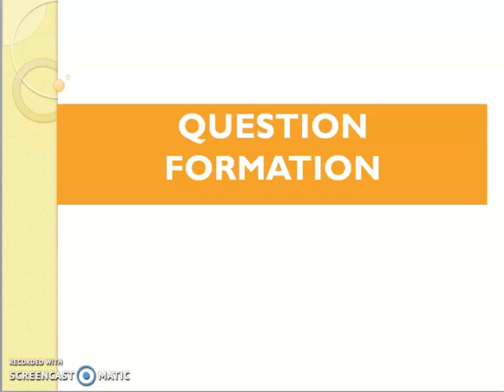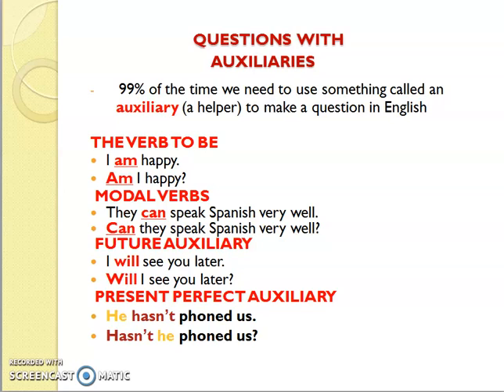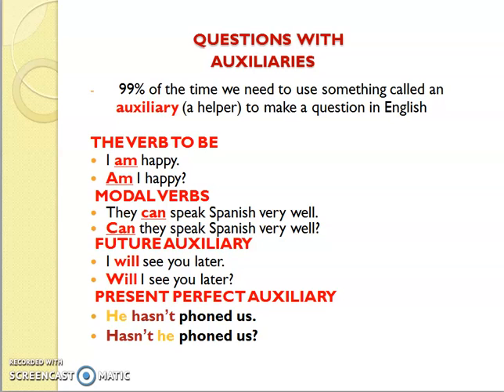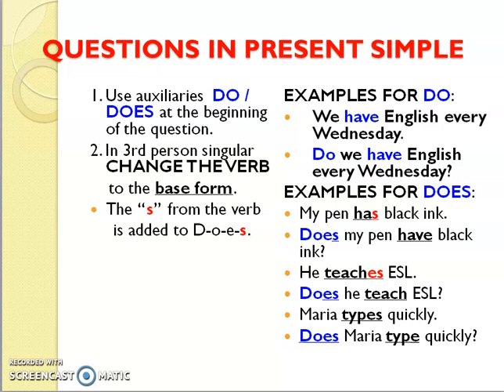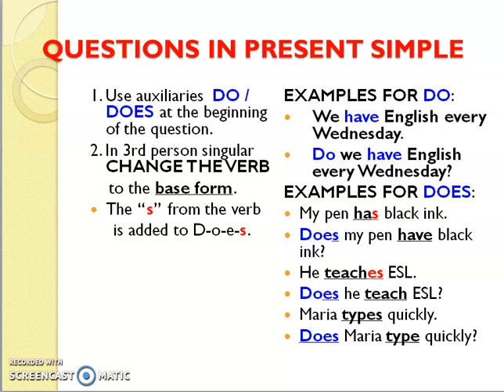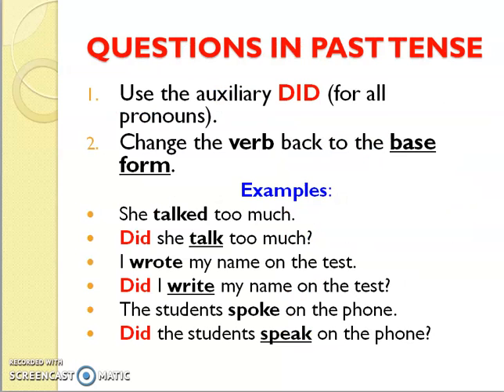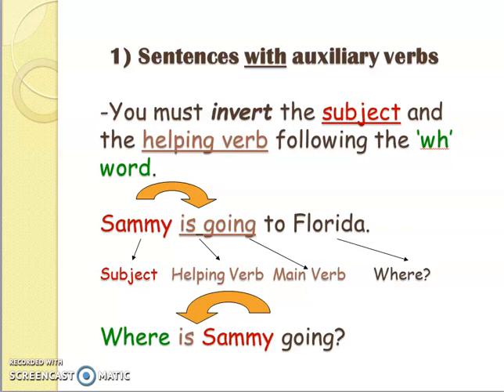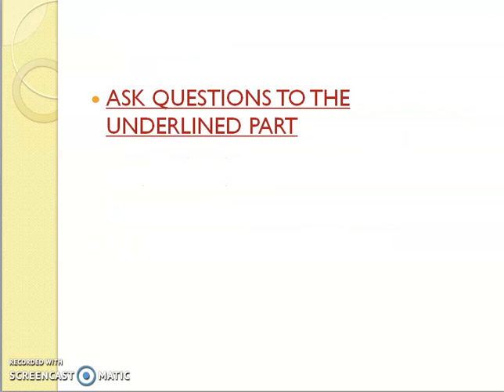Theme: "Question formation" conducted by Atajonova Malohat senior teacher at UrSU